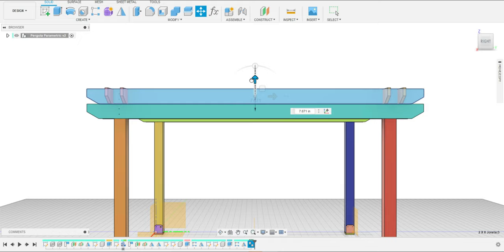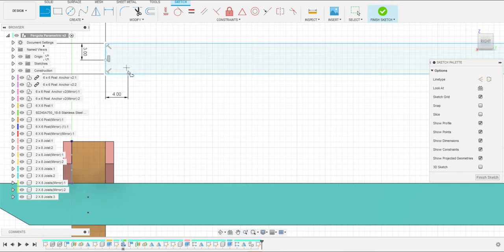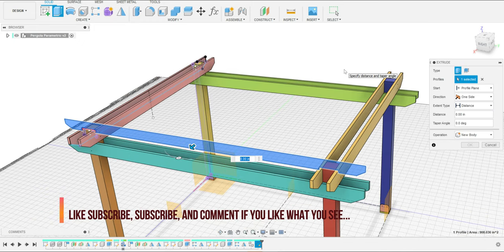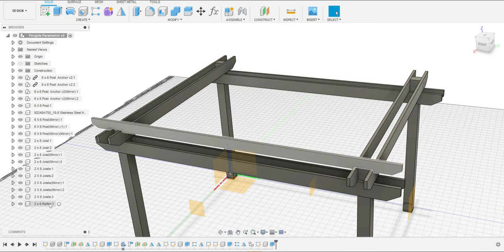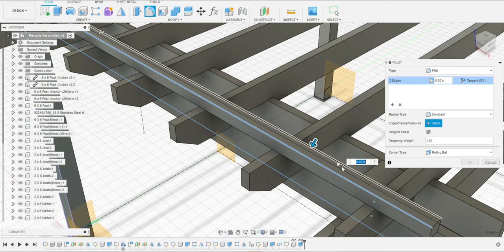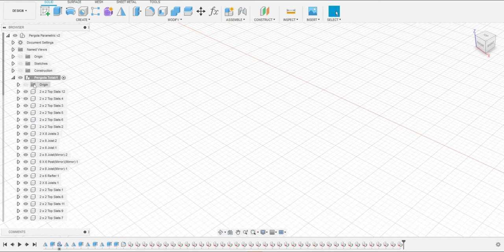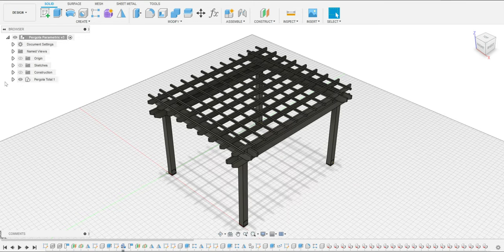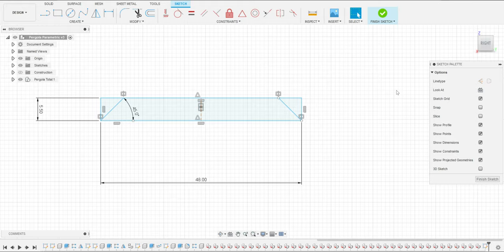PART 02 - How to Design a Pergola Using Fusion 360 - Free Plans!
How to Design a  Pergola Using Fusion 360 - Free Plans!